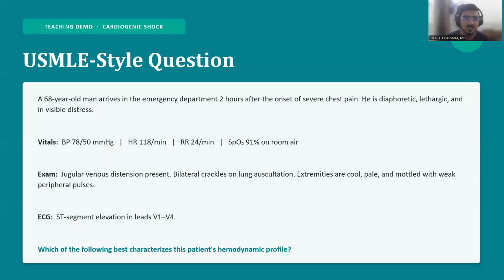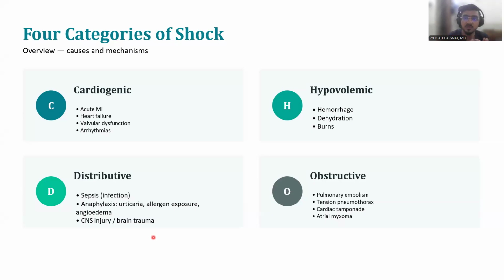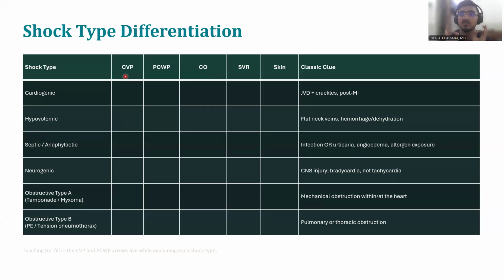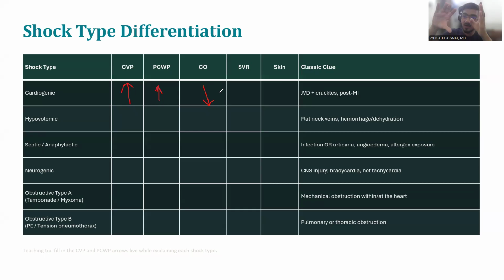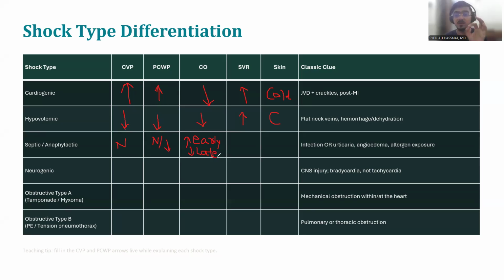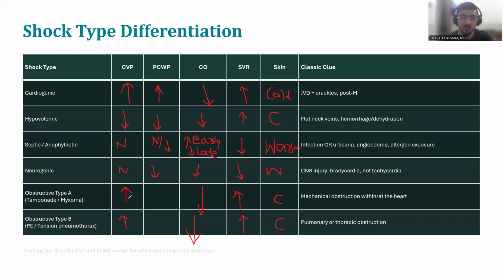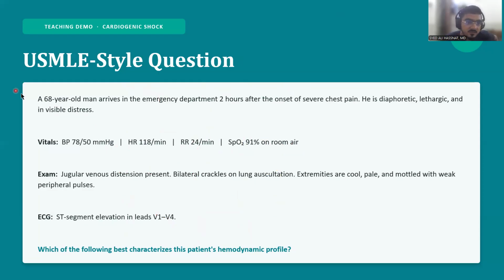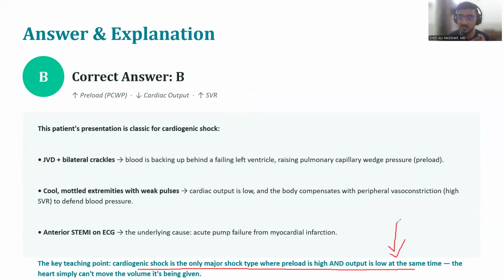"Mastering Shock for USMLE: Pathophysiology, Types & Scenario Solving"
Are you preparing for the USMLE and struggling to master the concept of Shock? In this video, I provide a comprehensive breakdown of shock, covering everything you need to score high on your exams.

In this tutorial, we cover:

Defining Shock: Understanding the core physiological failure.

Pathophysiology of Shock: A deep dive into the underlying mechanisms.

Types of Shock: Differentiating between hypovolemic, cardiogenic, distributive, and obstructive shock.

USMLE Strategy: How to analyze clinical scenarios and quickly identify the type of shock to choose the correct answer every time.

This guide is designed to simplify complex concepts for medical students and residency applicants. Whether you are prepping for Step 1, Step 2 CK, or Step 3, these high-yield strategies will help you tackle shock-related questions with confidence.

I am a medical graduate from King Edward Medical University (Class of 2025) and an Internal Medicine Residency applicant for the 2027 Match. I am passionate about medical education and helping fellow students succeed.